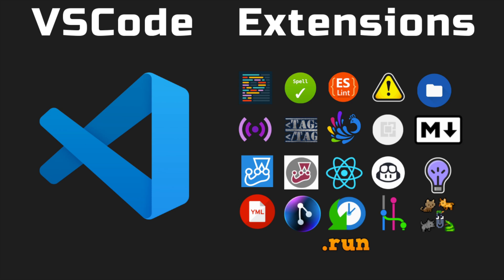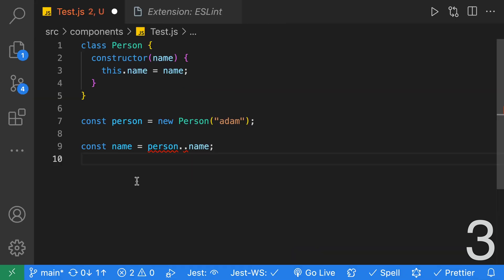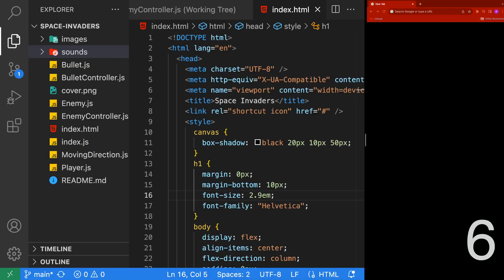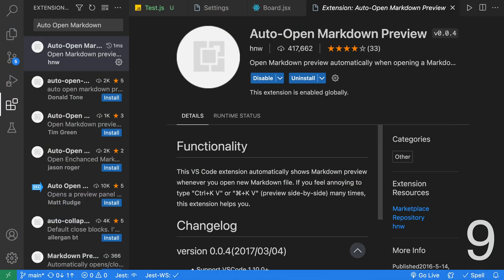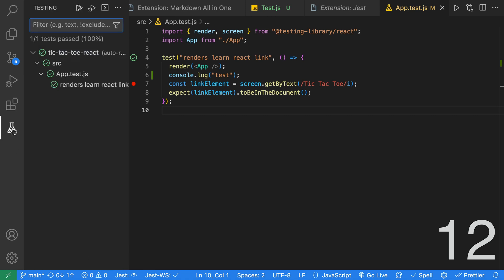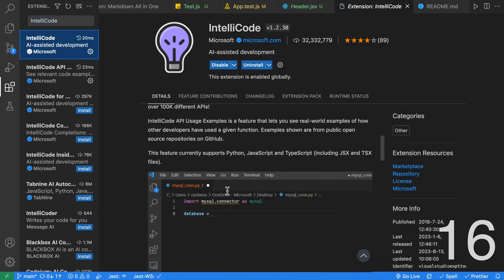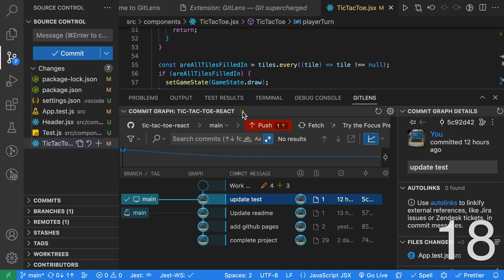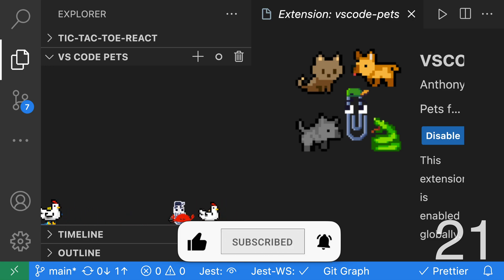The Best VSCode Extensions 2025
The best VSCode extensions. These are some of my favorite VSCode extensions that I use to increase my productivity. Checkout my video to learn more and see a demo of each extension.

Extensions
00:00 Intro
00:07 Prettier
00:33 Code Spell Checker
01:08 ESLint
01:31 Error Lens
02:01 Material Icon Theme
02:31 Live Server
03:04 Auto Rename Tag
03:25 Peacock
03:58 Auto-Open Markdown Preview
04:22 Markdown All in One
04:49 Code Runner
05:13 Jest
05:46 Jest Runner
05:56 Simple React Snippets
06:22 GitHub Copilot
06:46 IntelliCode
07:11 YAML
07:21 GitLens - Git Supercharged
08:11 Git History
08:36 Git Graph
08:56 VSCode Pets

Prettier is an opinionated code formatter.

Error lens display errors from EsLint and other tools next to the line.

Live Server is great for html, js, css live reloading of the browser

Auto rename tag will automatically rename the closing tag for HTML or XML. In my opinion this is an overlooked feature that should be built into VSCode.

Peacock change vs code color per a project.

Auto-open Markdown is a great extension that will automatically open the preview of a MD file next to the edit version.

Markdown All In One adds keyboard shortcuts and more for markdown.

Code runner - Run code snippets right in VSCode. It supports many languages.

Jest extension a fully featured test runner for Jest.

Jest Runner is a great alternative to the jest extension that adds a run and debug button above each test plus various context menus to run tests.

Simple React Snippets helps to speed up react development with many popular code snippets to write react code faster.

Github copilot is an AI pair programmer right in your IDE. It can suggest lines or entire functions to write. GitHub Copilot uses a special version of GPT-3 that has been trained on a large body of public source code. I have used it in the past and found it very useful unfortunately it is no longer free and requires a monthly subscription.

The IntelliCode extension  is an AI Assistant for python typescript, javascript and java.
IntelliCode is an AI-boosted upgrade to the built in intellisense code completion feature of VSCOde. It uses AI to provide more accurate suggestions for code completion. It does this by analyzing a developer's code context to make these better suggestions.
It is not as powerful as GitHub Copilot, however the price tag is free.

YAML - if you write any YAML install this for it’s awesome autocompletion and validation of YAML.

GitLens - Git Supercharged as you can tell from the name adds a ton of git features to VSCode. The best feature is the git blame feature. It adds text to every line letting you know the last developer to modify the line of code.  Unfortunately some of the features require a subscription.

Git Graph is a graphical representation of your git log and allows you to perform actions from the graph.

 Git history is a graphical representation of your git log and allows you to perform actions from the graph.

VSCode Pets adds cute pixelated pets to VSCode. Each pet has a different animation that can amuse you while you code. You can even toss a ball for them to chase.